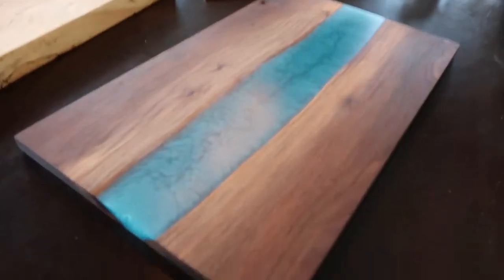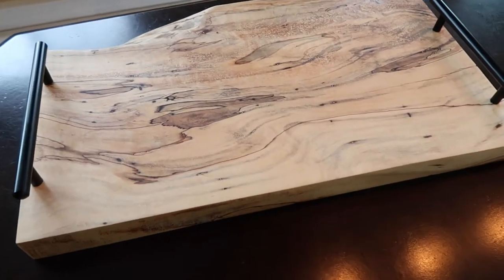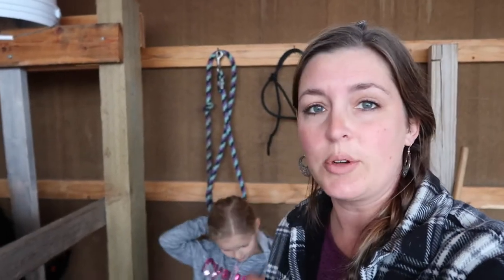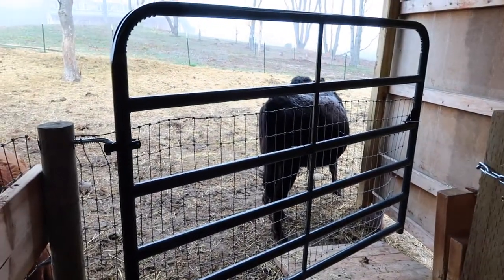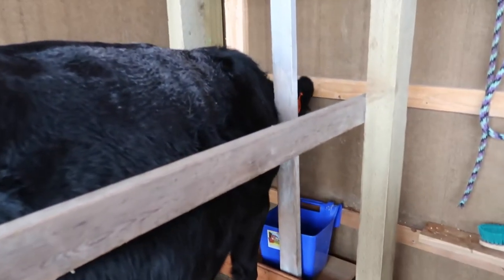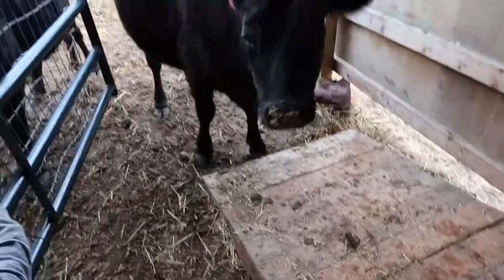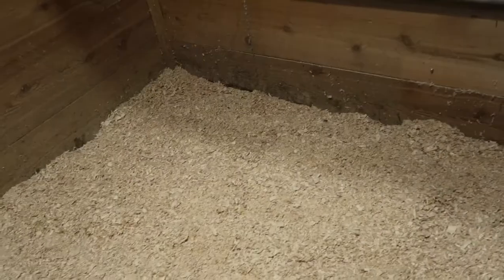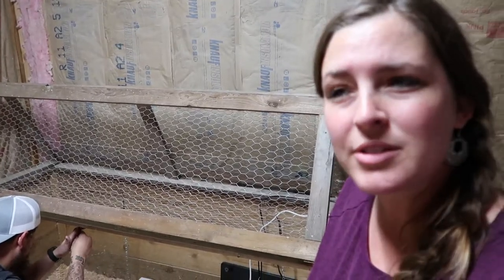Milking cow routine and 100 chickens?! | VLOG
Setting up our milking cow routine. Why so many egg laying chickens???